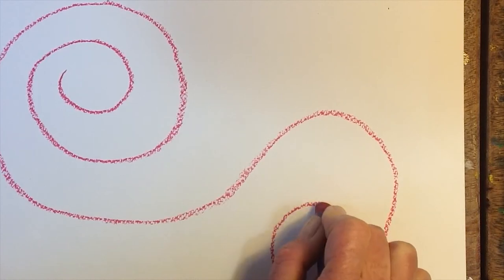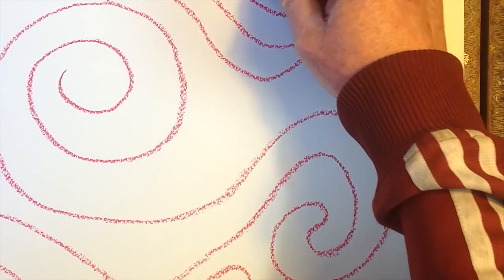Labyrinths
Sterp into the mysterious world of Labyrinths...